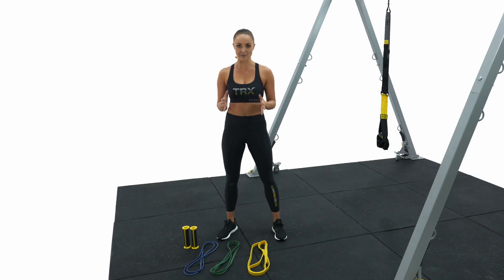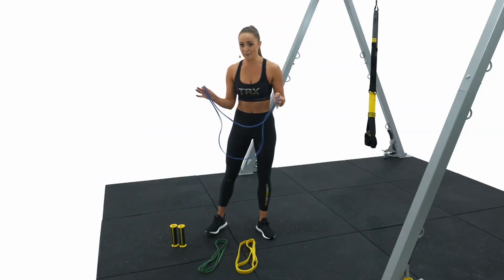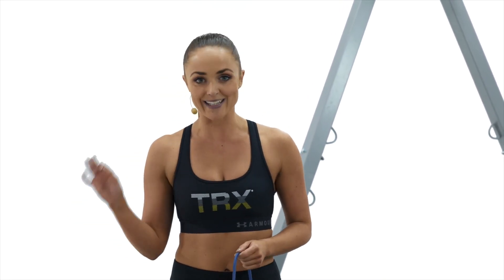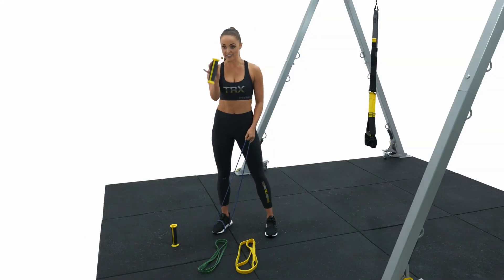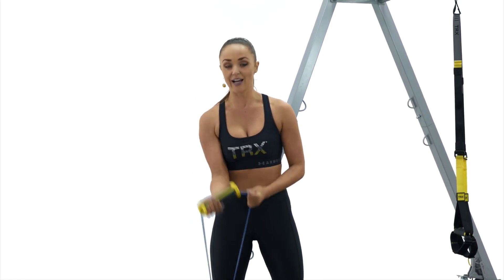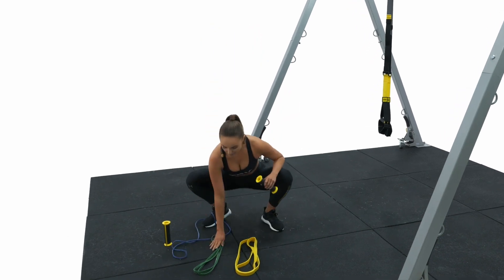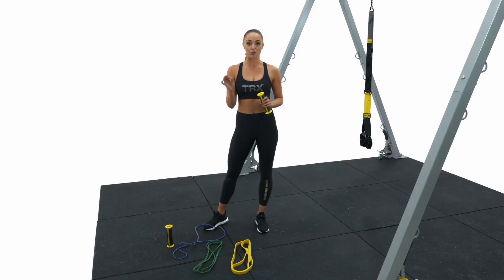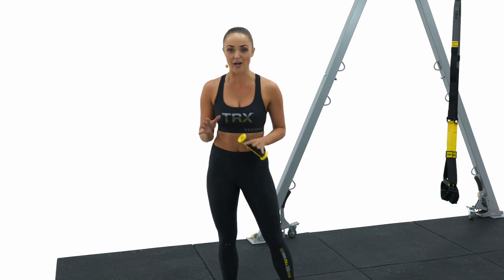TRX BANDIT™: Set the Gap with TRX Trainer Steph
TRX Trainer Stephanie shows us how to properly use the new TRXBandit. Simply anchor it, lift it, push it, pull it, and go for it! 🙌